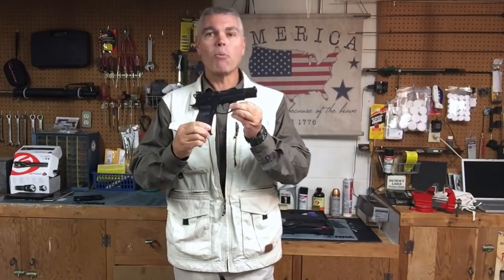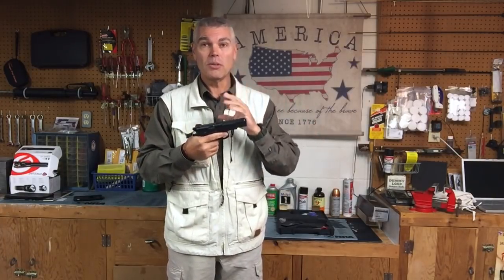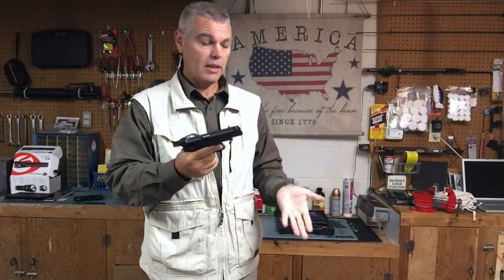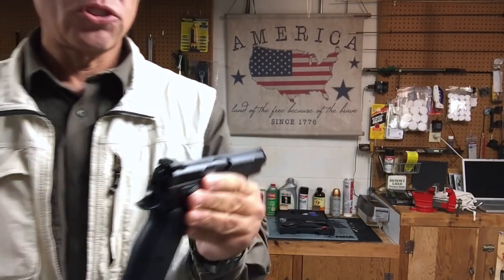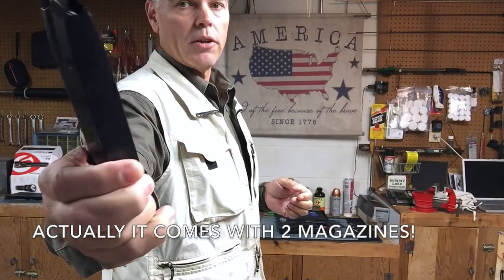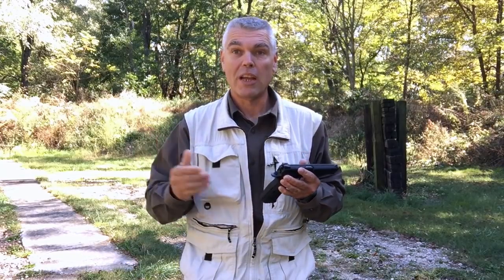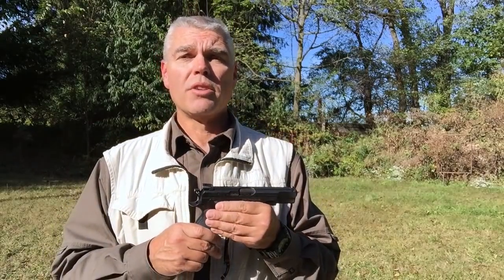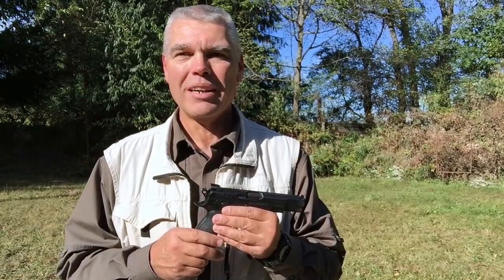CZ75B Omega Convertible - Review and Range Test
Check out my review and test of the CZ75B Omega /convertable